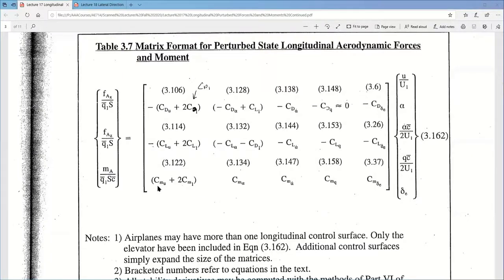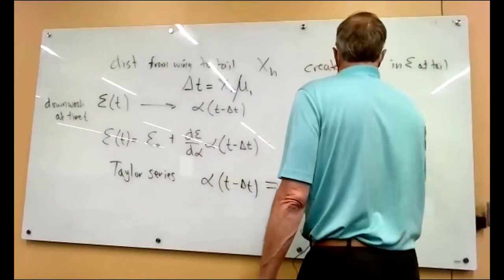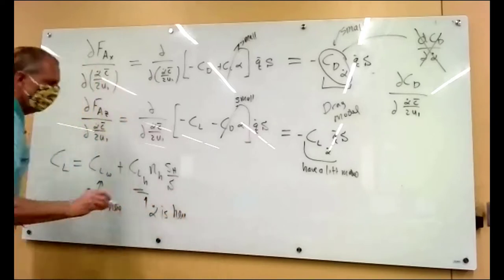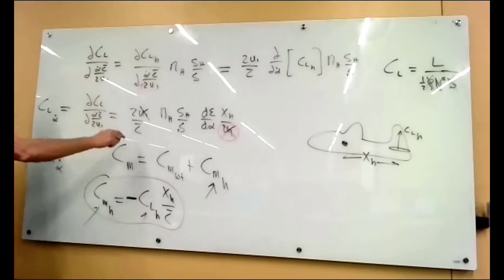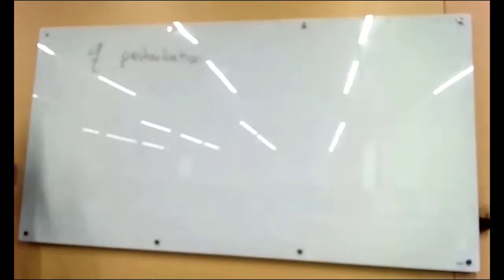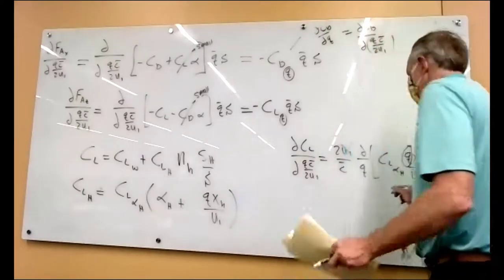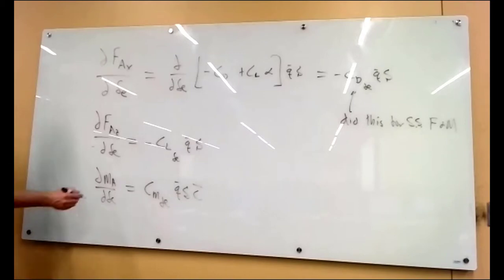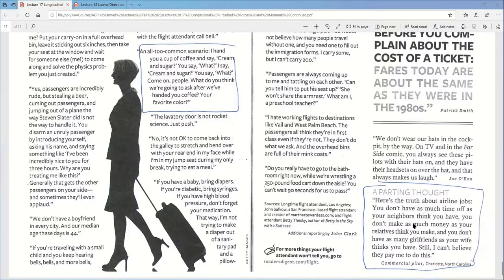Lecture AE714 10 22 2020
Longitudinal small perturbation forces and moments Part II